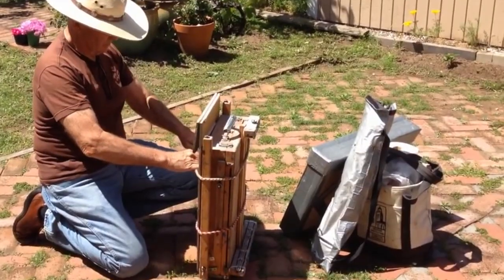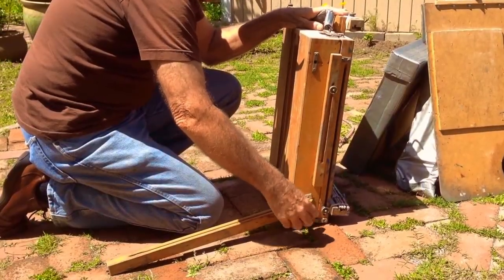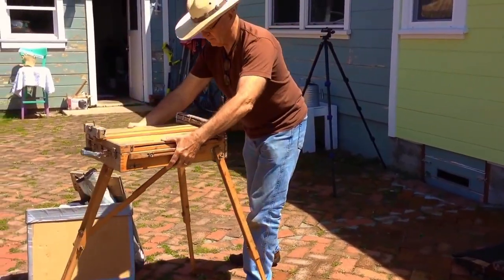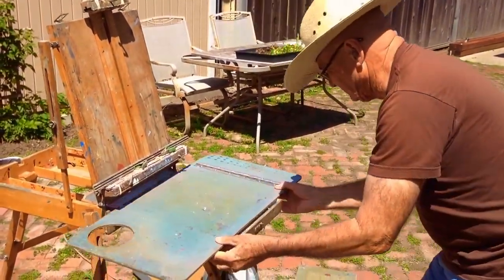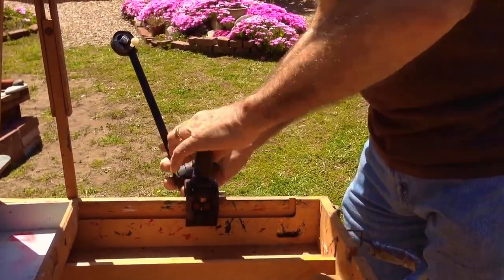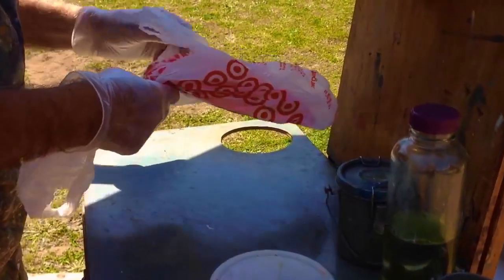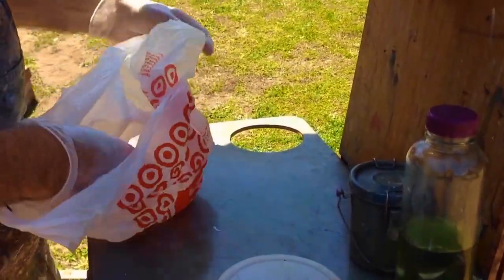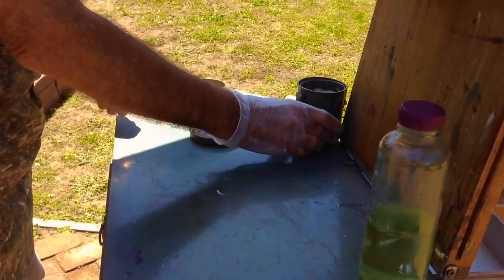How to Set Up a French Easel "Rap" Version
Follow my simple method to set up your French easel without any trouble, or getting poked in the eye by wayward easel legs! This is the rap version of my popular video on setting up a plein air French easel.

Thanks, and please Share this plein air painting video with other artists. Every share increases views and encourages me to continue with this educational work.

Life is short. So get out there and paint!

ROBERT LEWIS